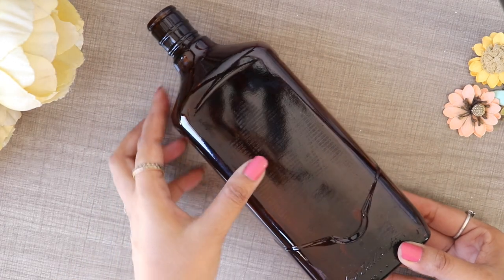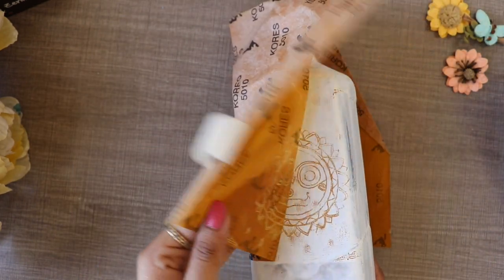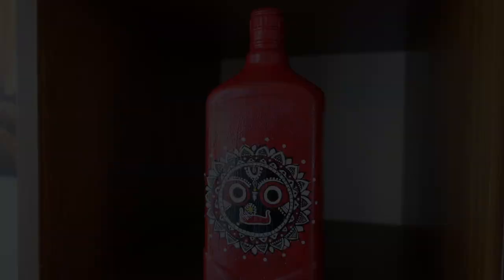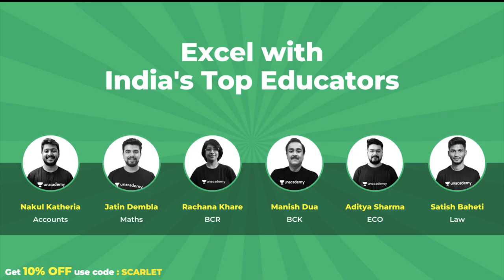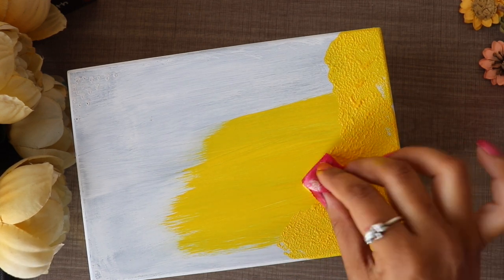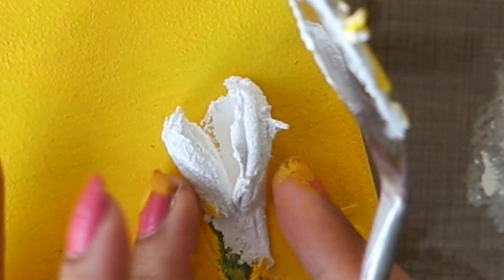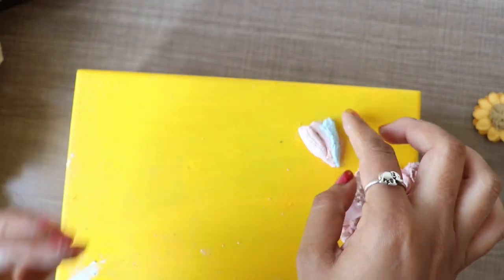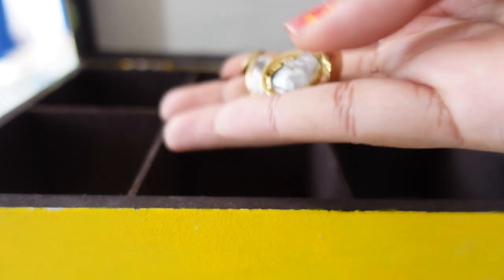Amazing Home Decor DIY Ideas |Indian Home Decoration DIY |Jewellery box Glass Bottle|Scarlet Strokes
❤️👉Products I used:
Sculpture paste
Spatula Knife
dotting tool

Title:Amazing Home Decor DIY Ideas |Indian Home Decoration DIY |Jewellery box Glass Bottle|Scarlet Strokes

Today's Video: Amazing Home Decor DIY Ideas |Indian Home Decoration DIY |Jewellery box Glass Bottle|Scarlet Strokes
if You like this Amazing Home Decor DIY Ideas |Indian Home Decoration DIY |Jewellery box Glass Bottle|Scarlet Strokes
If You'd Like to share feedback about this Amazing Home Decor DIY Ideas |Indian Home Decoration DIY |Jewellery box Glass Bottle|Scarlet Strokes
video,please leave it in the comments down below.
If you'd like to see more videos Amazing Home Decor DIY Ideas |Indian Home Decoration DIY |Jewellery box Glass Bottle|Scarlet Strokes

❤️👉Gadgets I Use:
Main Camera
Second camera
Vlogging Camera
Editing Software:iMovie
Ring light